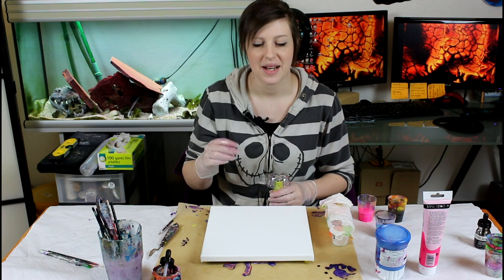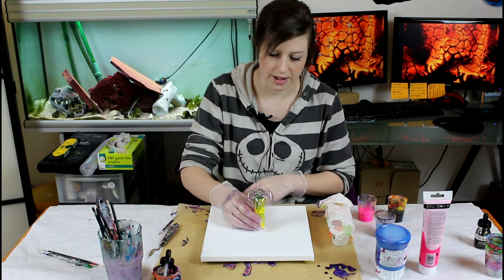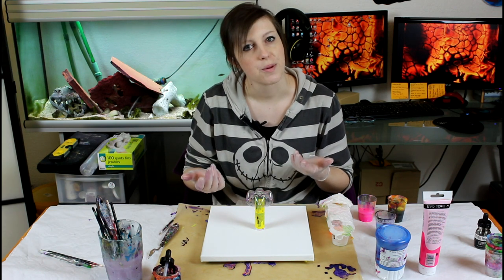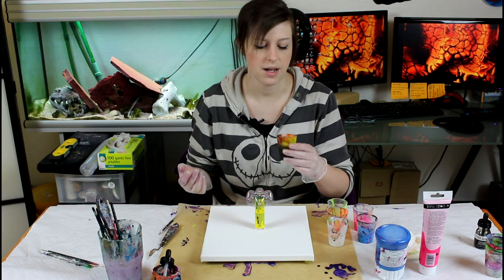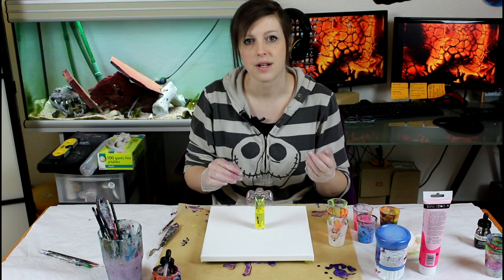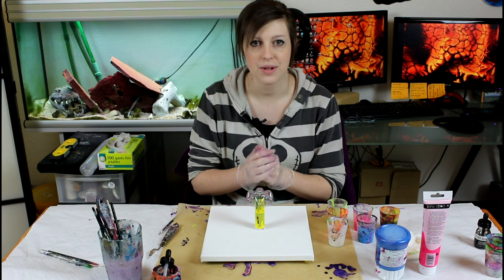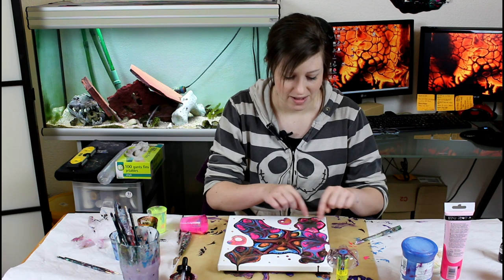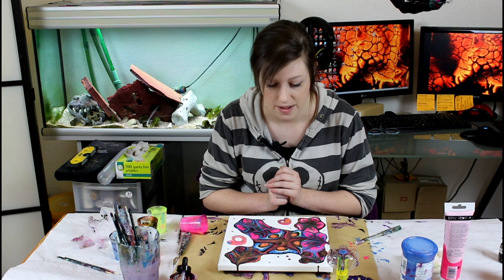Fluid Acrylic pour Bottle technique drips fluorescent painting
I love letting the paint do its thing! I just help it a little bit along the way! Those patterns and lines forms by this acrylic painting technique are just awesome! I finally got my Gold/Purple Contrast too!

MUSIC by my friend Guillaume, you can listen to more of his music

List of colors I've used:
Daler-Rowney: Fluorescent Yellow, Fluorescent Orange, Fluorescent Blue, Fluorescent Pink
Liquitex Ink: carbon Black
Sennelier: Iridescent Pearl
Pouring Medium: GAC-800

My Gear!